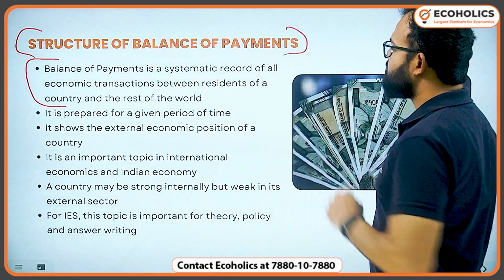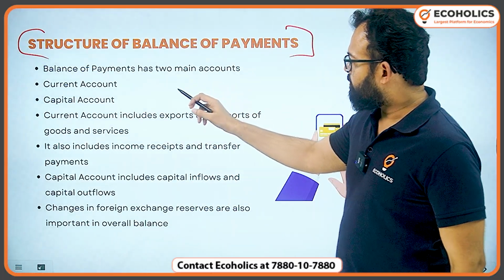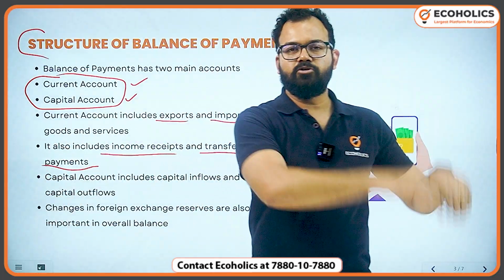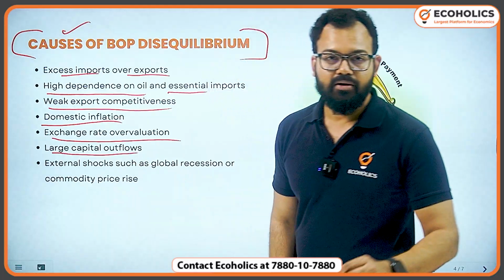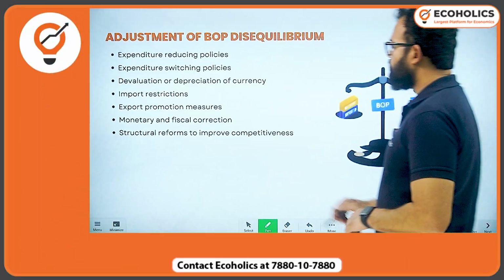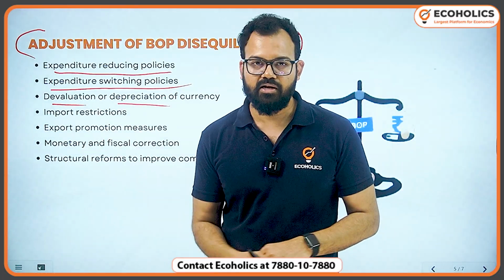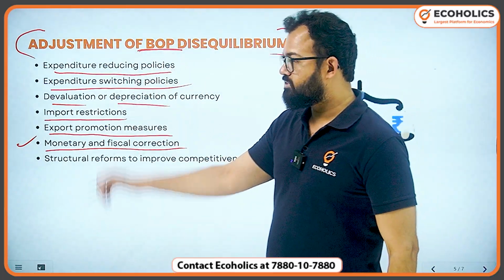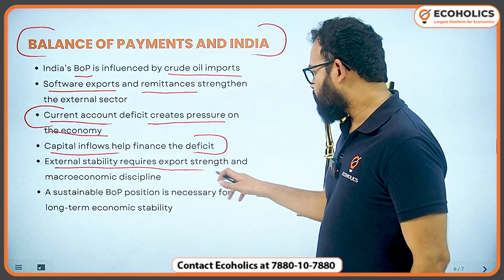Balance of Payments for Indian Economic Service 2026 |Current , Capital, Deficit, Adjustment Account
In this Indian Economic Service 2026 revision lecture, we explain Balance of Payments in a simple and exam-oriented way. This video covers the meaning and structure of Balance of Payments, current account, capital account, causes of disequilibrium, and methods of adjustment. It is highly useful for Indian Economic Service aspirants preparing international economics and Indian economy.
This lecture is useful for:
Indian Economic Service Examination 2026 aspirants
Economics students
UPSC and competitive exam learners
Students preparing descriptive economics answers
Topics covered:
Meaning of Balance of Payments
Current Account
Capital Account
BoP disequilibrium
Causes of BoP deficit
Methods of adjustment
Indian external sector examples